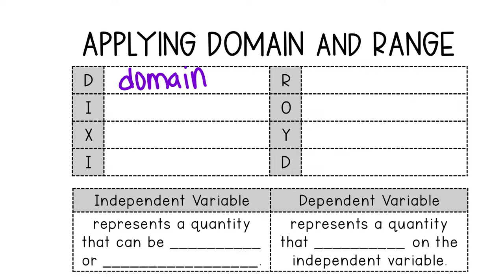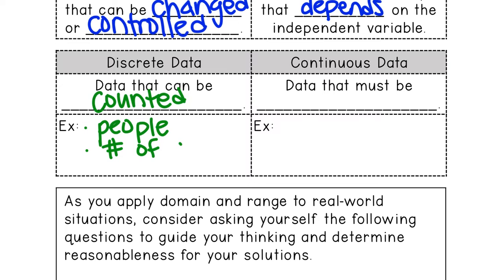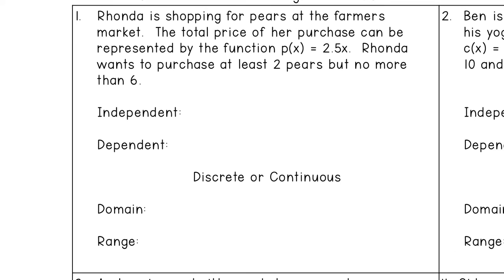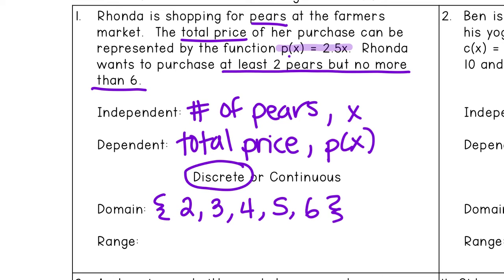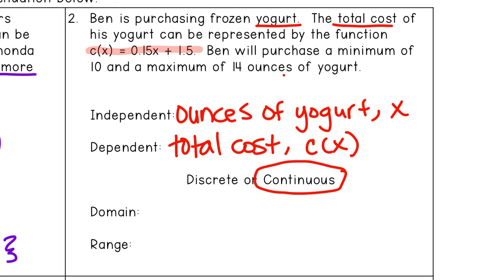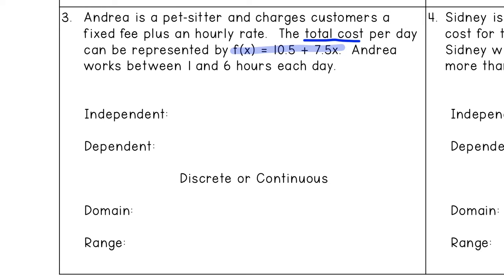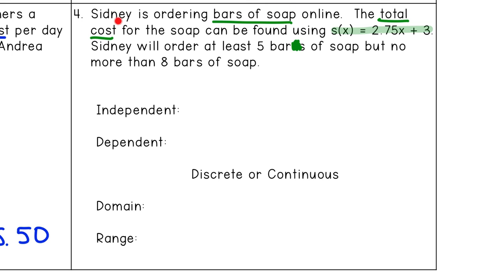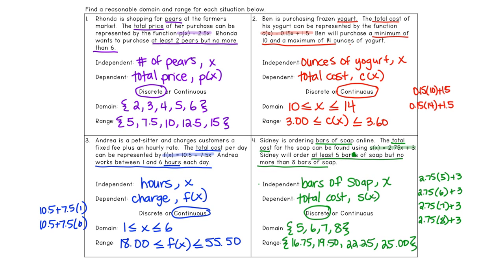Applying Domain and Range